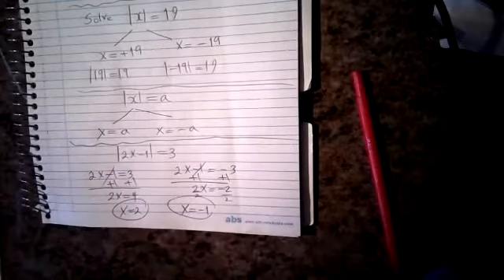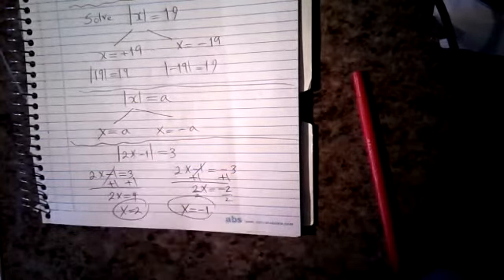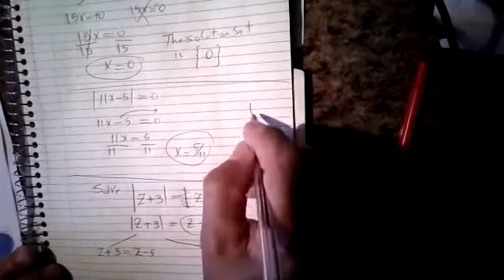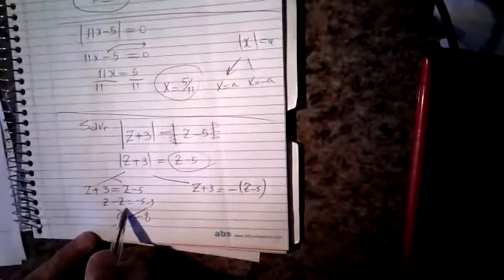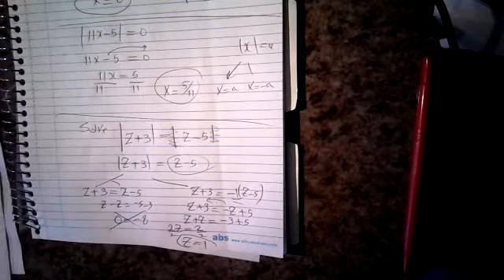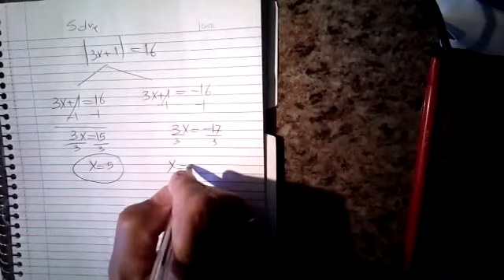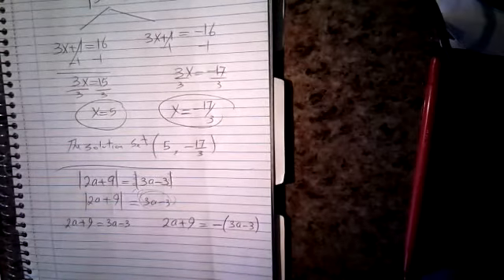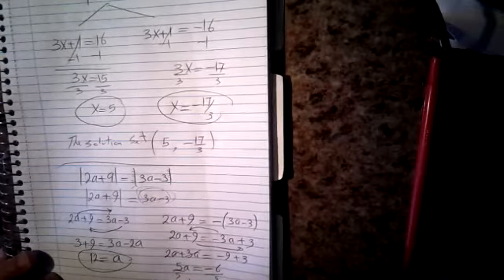Math 60 Sec 2 6